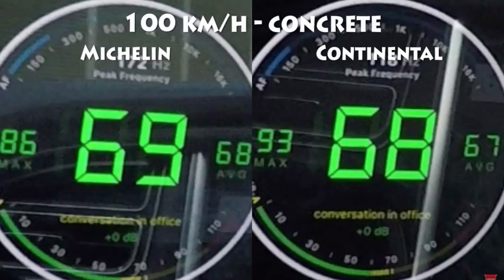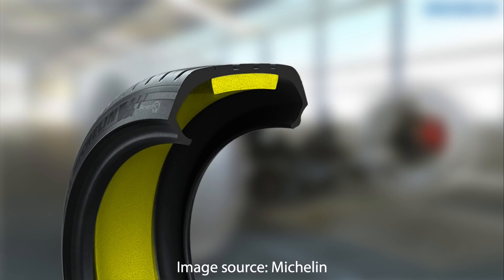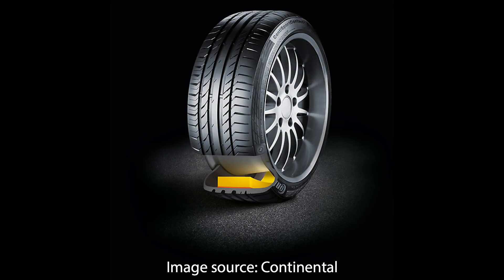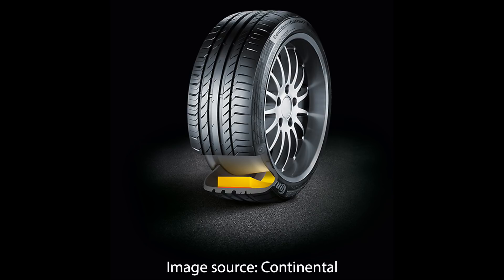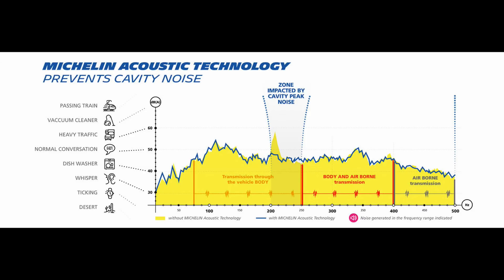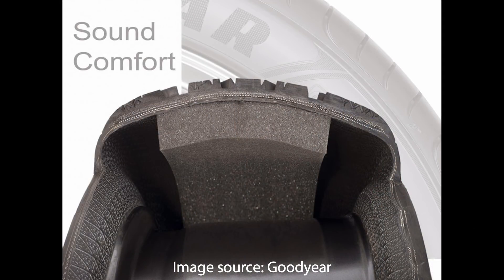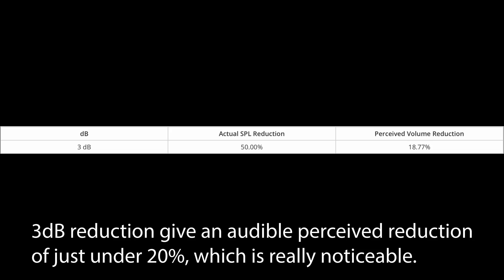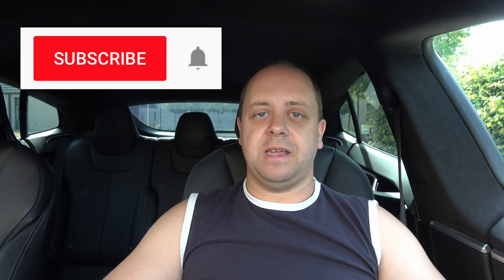Tire noise revisited - "silent" tires are really silent after all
When I tested the Continental ContiSilent tires, the feeling was that they were quieter, but the numbers contradicted that. Now I have researched what the technology actually does and the tires are actually more silent, just not measurable through only measuring dB levels.